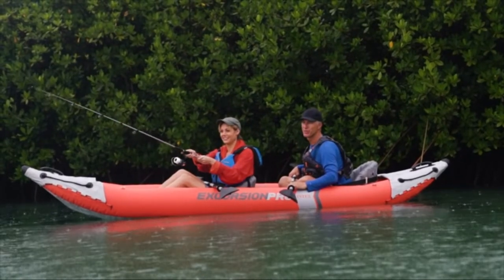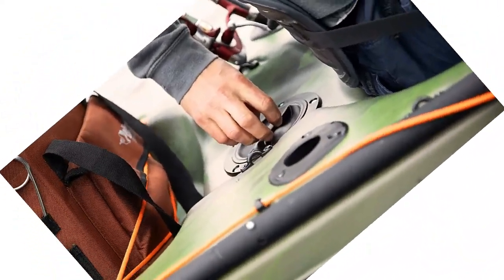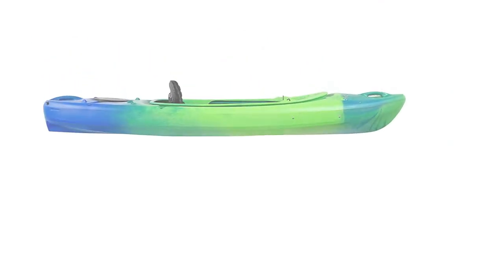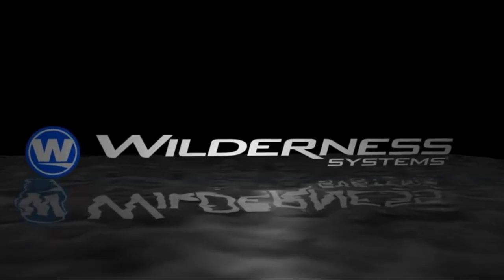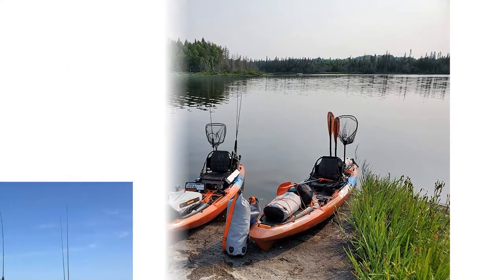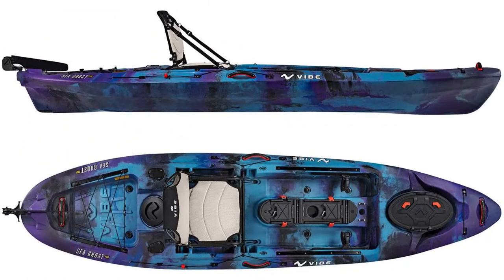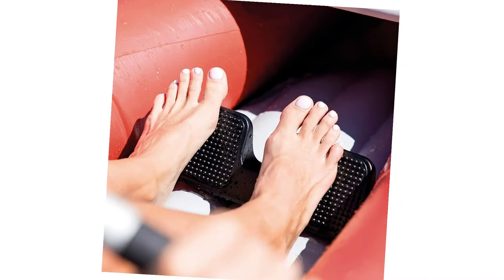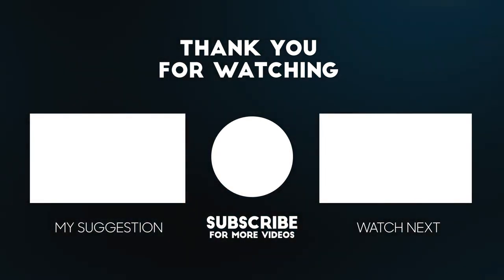📌Top 5 Best Fishing Kayaks 2022 Reviews🛶 | Amazon Available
👇Product Links👇
🔶 5. Pelican Sit-on-top 10 Feet Fishing Kayak
🔶 4. Perception Sit Inside Flash 9.5 Kayak
🔶 3. Wilderness Systems Sit on Top ATAK 120 Fishing Kayak
🔶 2. Vibe Kayaks Sea Ghost 110 11 Foot  Sit On Top Fishing Kayak
🔶 1. Intex Excursion Pro Inflatable Fishing Kayak

Are you looking for a new Best Fishing Kayaks  but don’t know which one to choose because of the different options that are available?

In this video, we’ll be comparing the Top 5 Best Fishing Kayaks that are designed for different kinds of users. We will take into account performance and features so you can decide which is best for you. All the products on our list were selected based on their own inherent strengths and features.

True Review Tube is a participant in the Amazon Services LLC Associates Program. I earn through amazon associates from qualifying purchases.